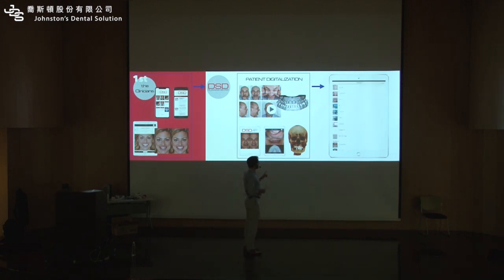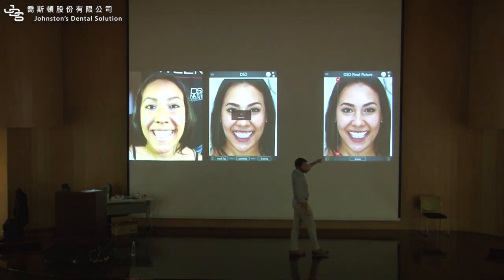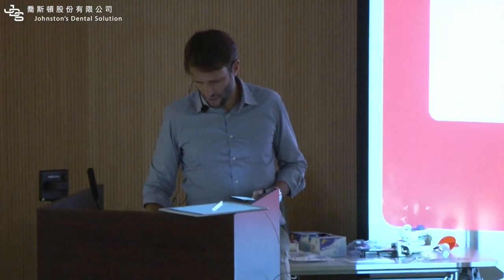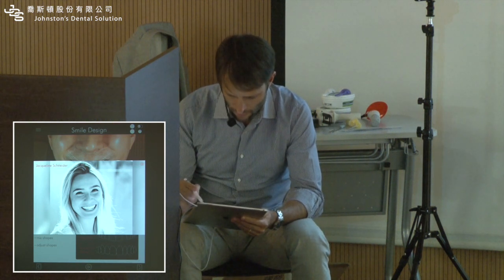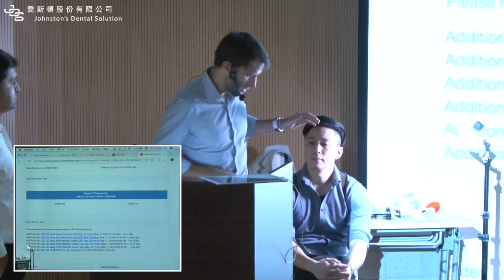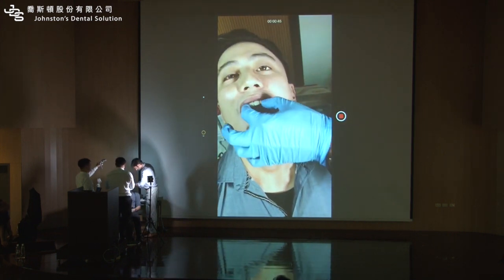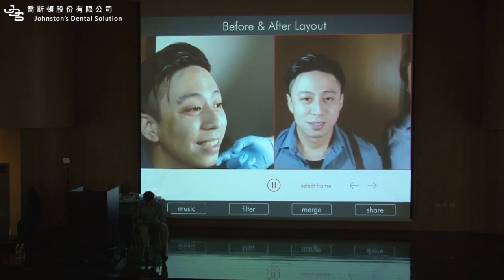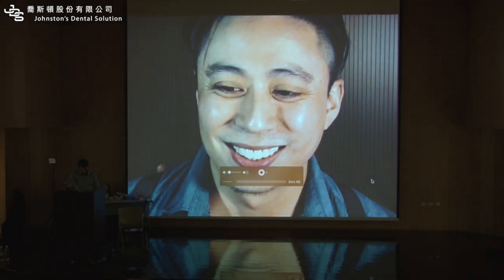DSD part3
2018/9/30 -part 3
JDS隆重邀請DSD創始人Dr. Christian Coachman來到台北，分享DSD Clinic 課程的精彩回顧,讓意猶未盡的學員們再次回味.